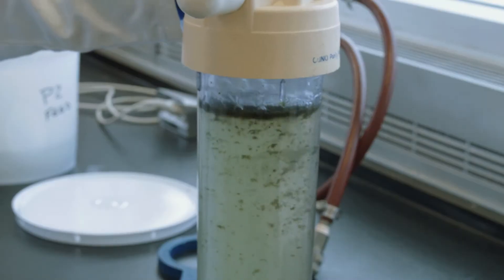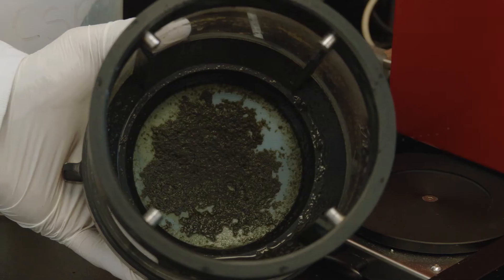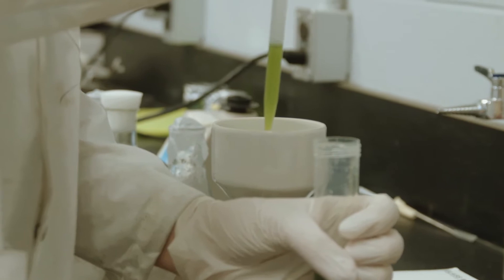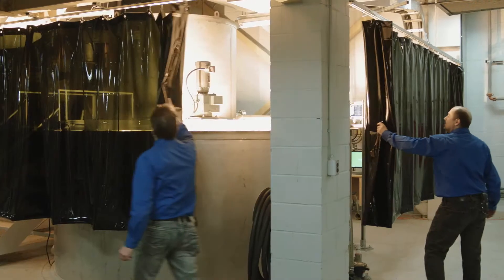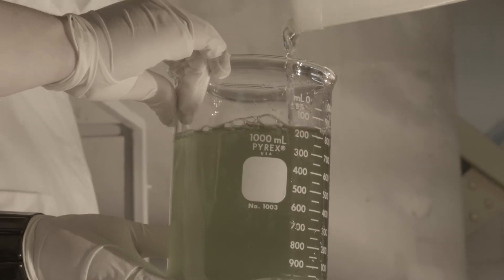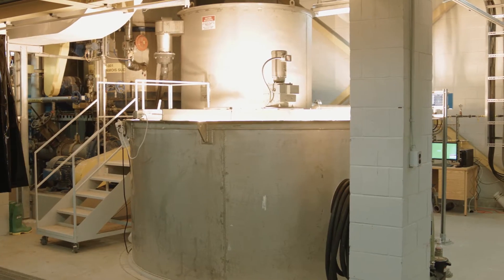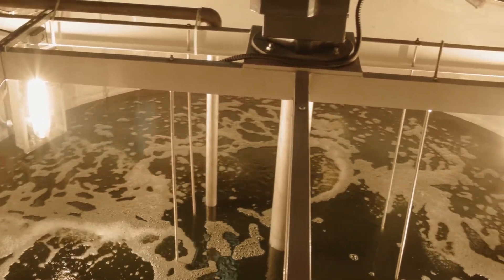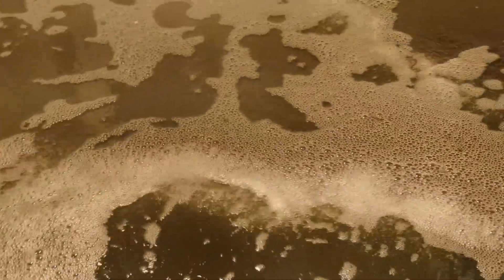Innofibre - Microalgae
Innofibre and the Industrial Research Chair on Environment and Biotechnology at the University of Quebec in Trois-Rivieres are engaged in active research aimed at developing clean and renewable biofuel from microalgae.